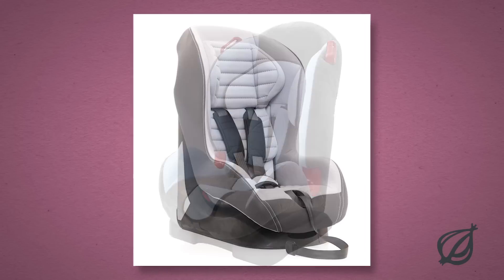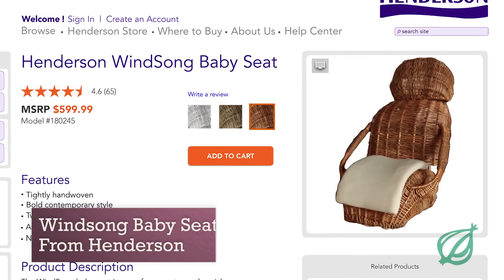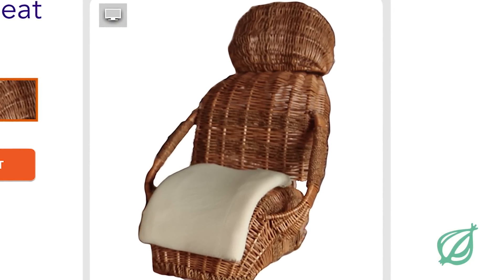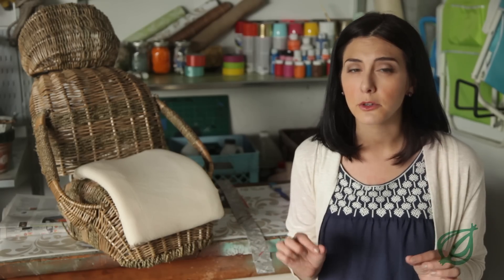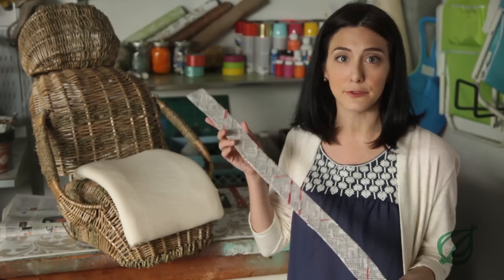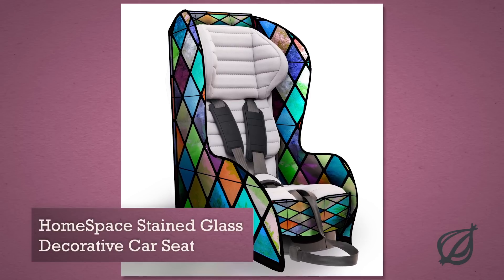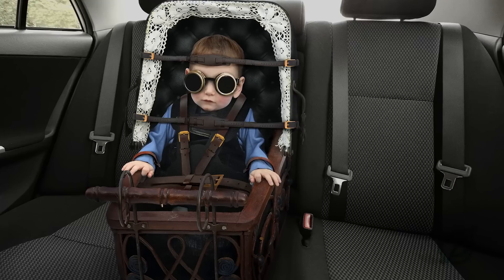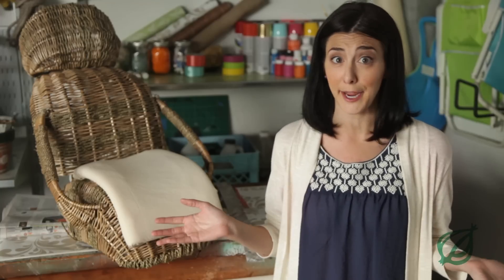Show Off Your Unique Mommy Style With A Handmade Wicker Car Seat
On Mothershould, Grace Manning-Devlin spotlights some trendy shabby chic car seats that put style first.